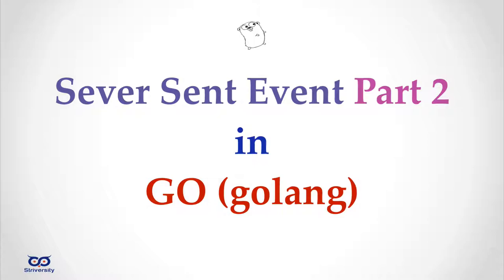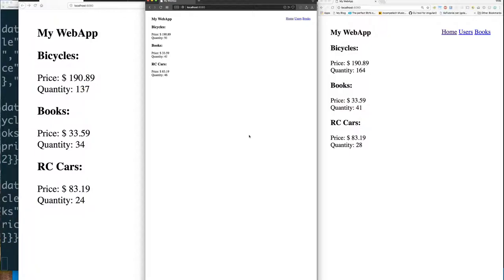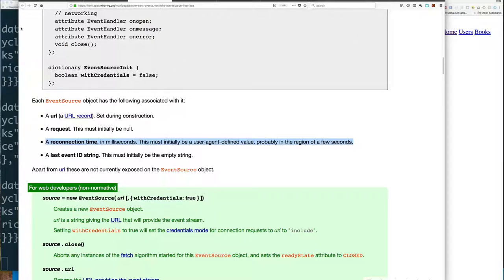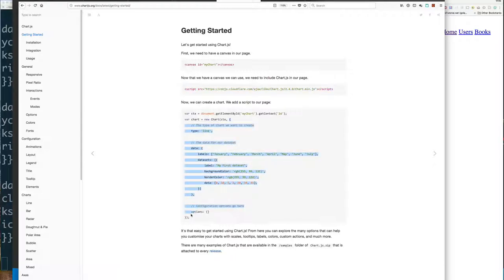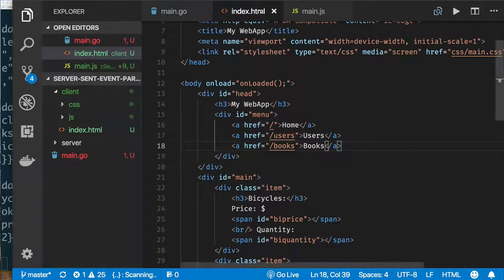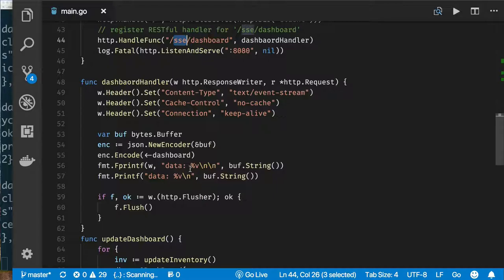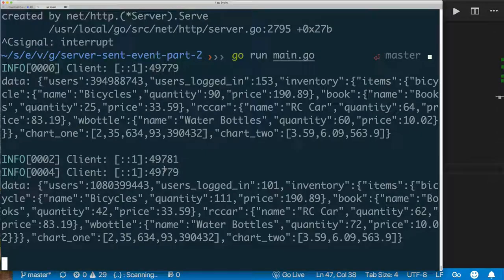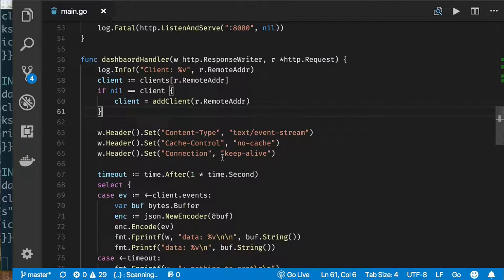010 - Simple Server Sent Event in GOLang Part 2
Let's tie up a few lose ends and add multiple clients connections.

Episode: 10.01